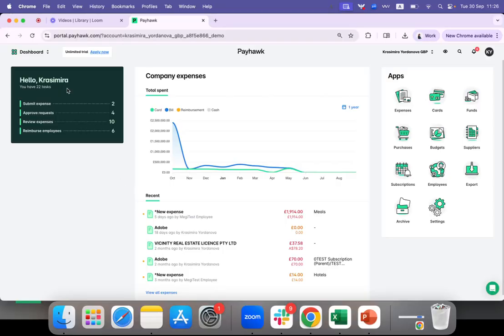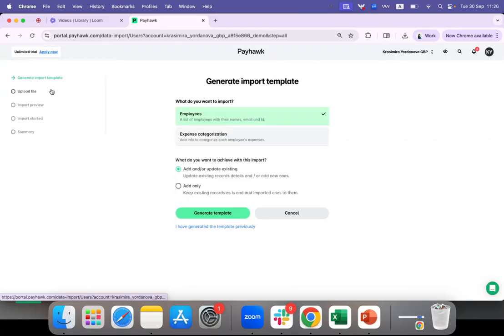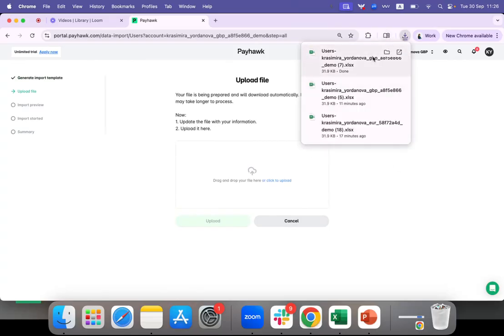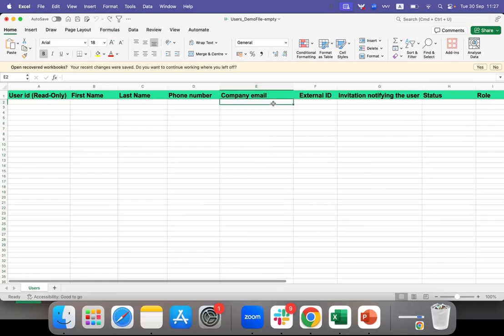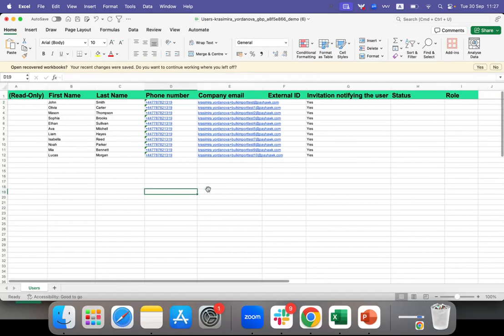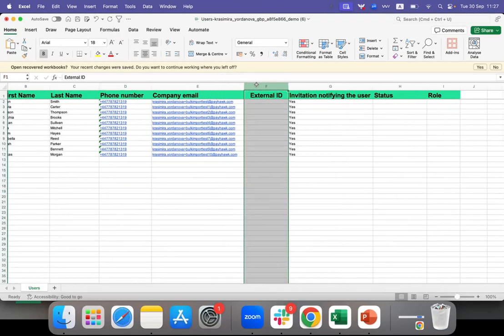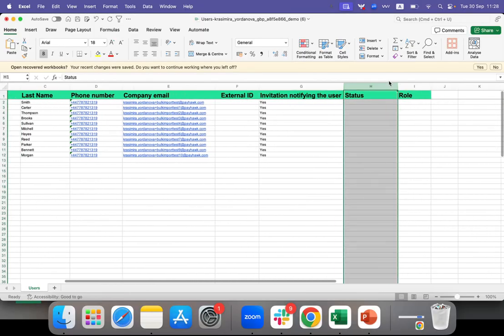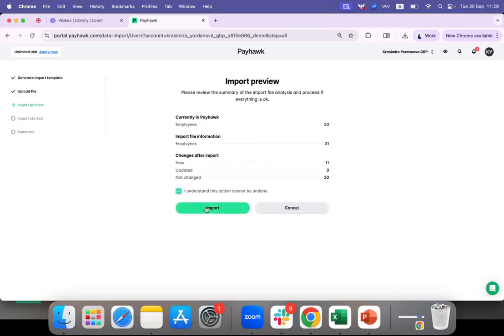How to Bulk Import Users | Step-by-Step User Setup Guide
Need to add multiple users to Payhawk quickly?
This video shows you how to bulk import users step by step, so you can speed up setup, reduce manual admin, and avoid common formatting errors.